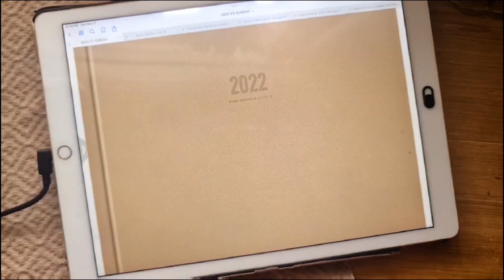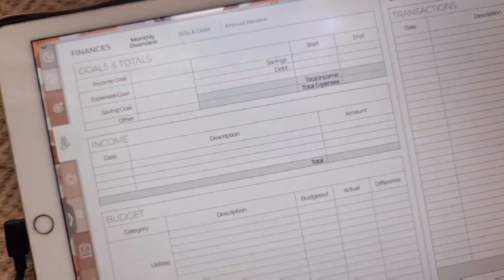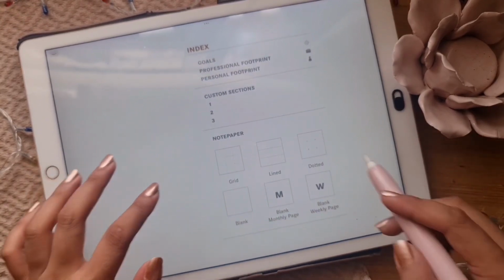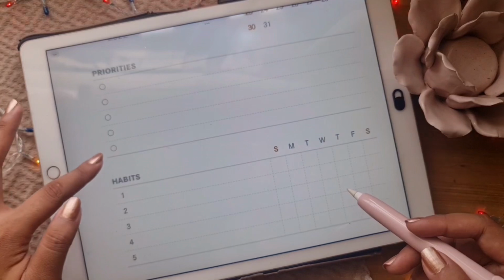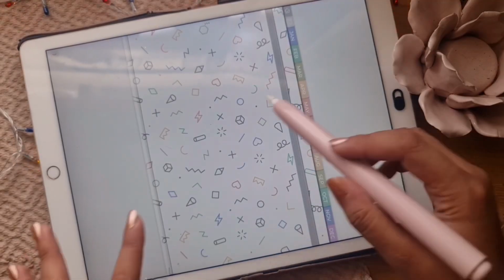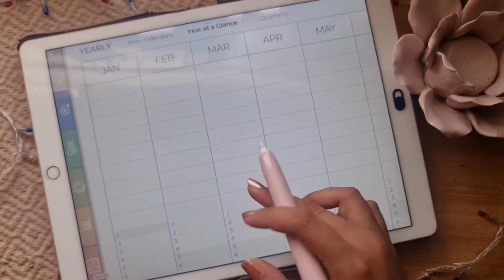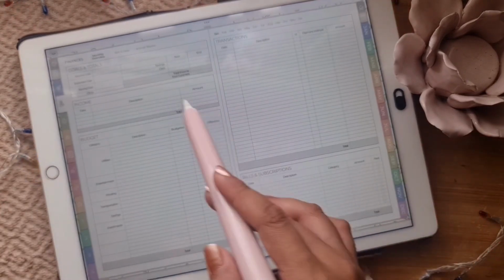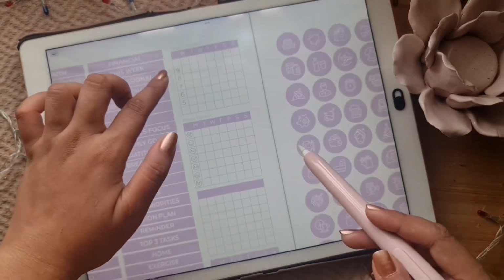How to choose the BEST Planner for 2022 | New Digital Planner for 2022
Hello friends!
December is that time of the month where we search mountains and seas' for our perfect planner, well as always I got you covered!
Here are my TOP 5 questions on how I choose my planner
++ New planners from our trusted sellers Digi Sparkles and Pink Petiole
both very different planners but very organized, aesthetic and checks all 5 boxes and more.

Stay safe, stay creative, stay you! 💖
Virtual hugs and kisses!!

📌GET THIS! 📌
📒 Digi Sparkles:
📒 Justoneclub: Get your 1% planner here!

💖 Lew's Cold Brew: Here's a treat for you coffee lovers!

✨ About Me! ✨

🤘🏼 HOW are you celebrating christmas this year:
With the family and stuffing myself with delicious food!!!

💾 Tech 📷

--- Super grateful for everyone showing so much support and love! Ultimate goal is to continue to give you guys gorgeous content as always!